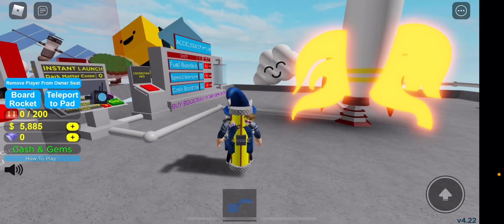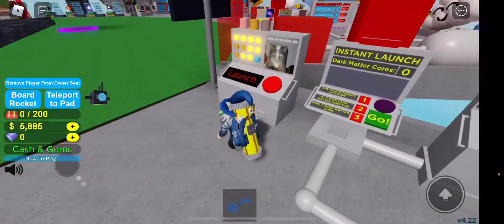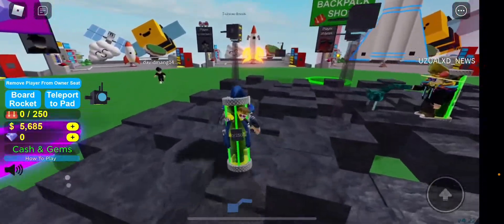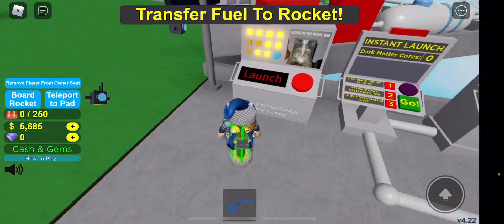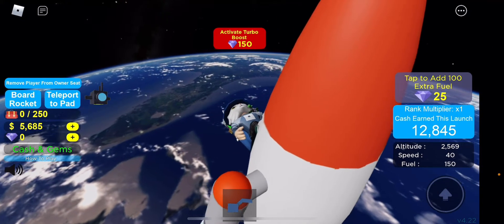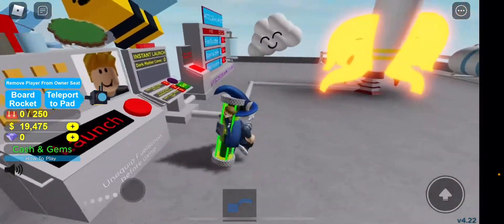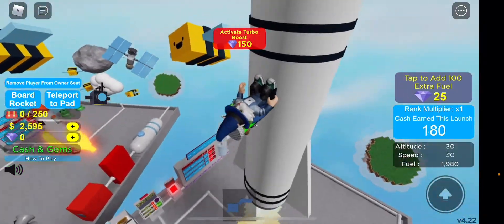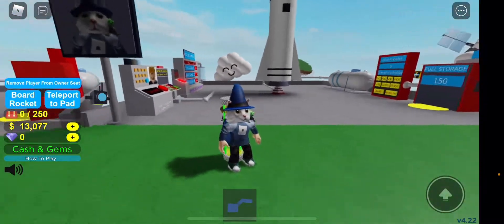ROBLOX Blast Off Simulator